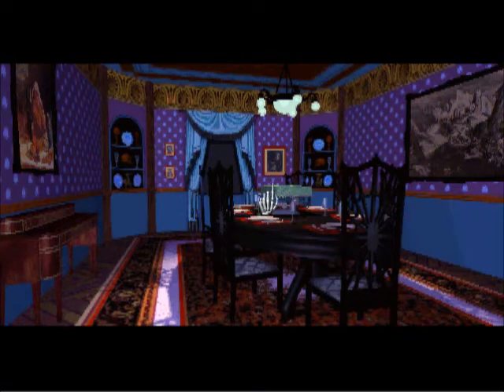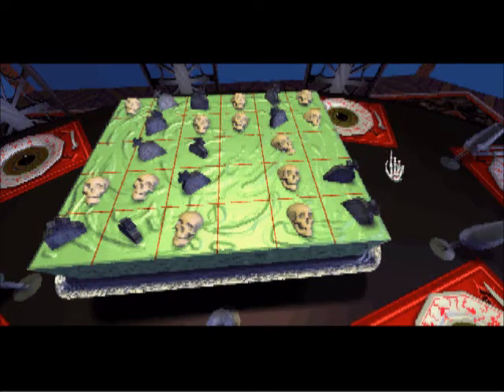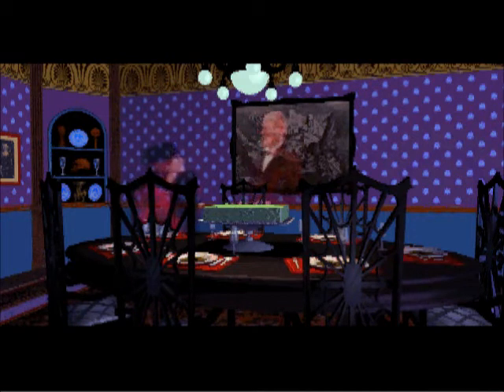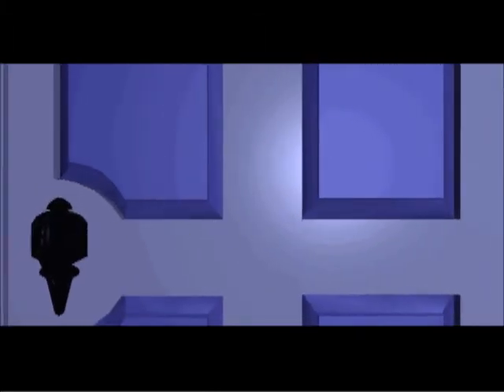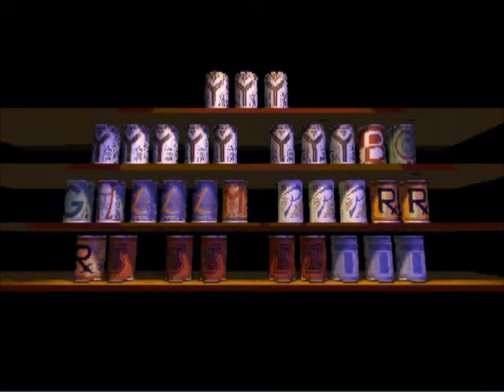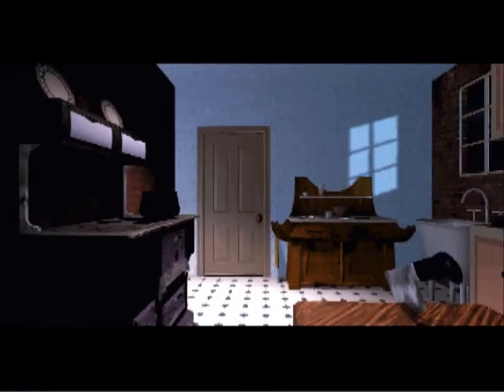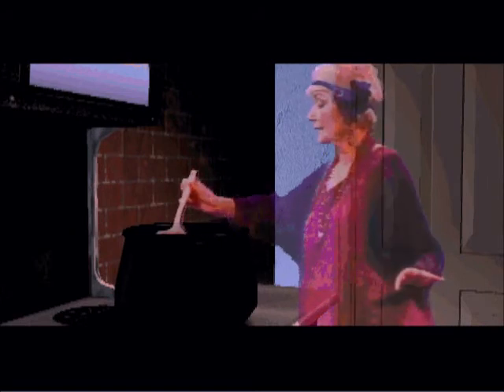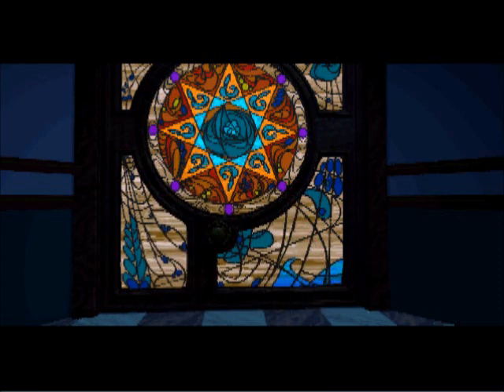[Halloween special] 7th Guest (PC) LP part 02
Cake Puzzle (worth 1 puzzle point)
Can Puzzle (worth 1 puzzle point)

How much did you score?